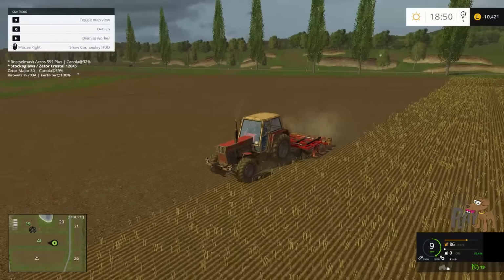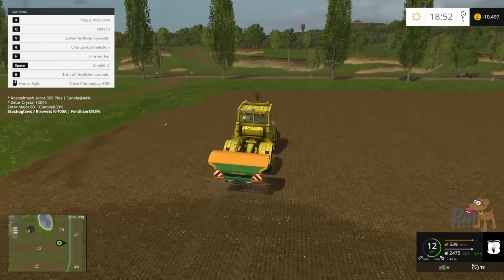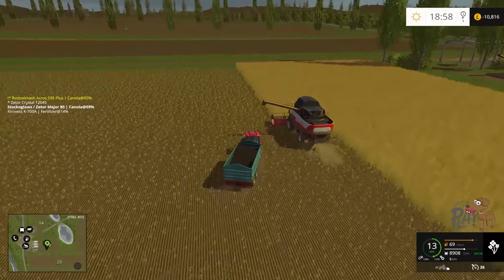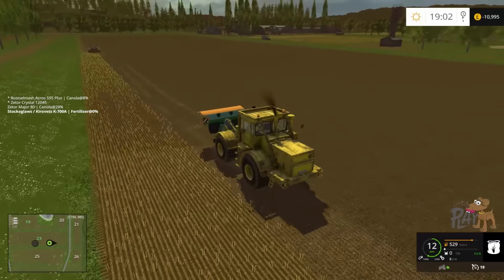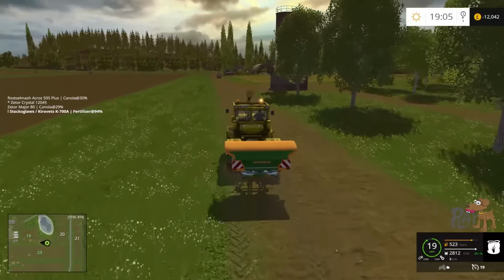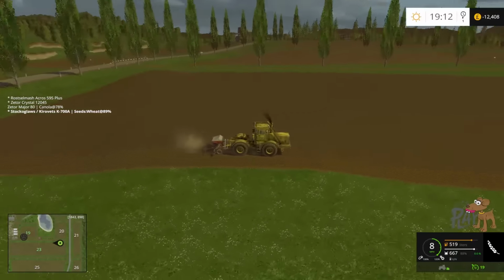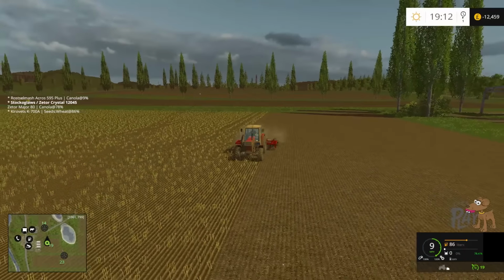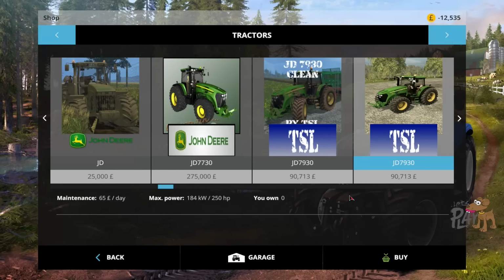Lets Play Farming Simulator 2015 GOLD - S2 - Episode 9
Well here it is peeps, we kick off Season 2 of Farming simulator 2015 ! New Map, New Mods Same old Stockoglaws !!

New Map - Sosnovka:

Turn your Farming Simulator 15 into GOLD with the Official Expansion GOLD!

The Official Expansion GOLD brings a load of new content for your Farming Simulator 15 to extend and enrich your gaming experience:
A brand new environment inspired from typical East-European sceneries joins the already existing European and American maps, bringing hundreds of new acres to
Farming Simulator 15 open world. This new map filled with details and visual effects also comes with improved graphics and new scenery, creating a visual atmosphere
that’s even more realistic and immersive!

The GOLD expansion also brings 20 new vehicles and equipment faithfully reproduced from famous constructors – Rostselmash, Zetor, Tatra, Kverneland, Farmtech –
the number of vehicles and tools at your disposal is now over 160!